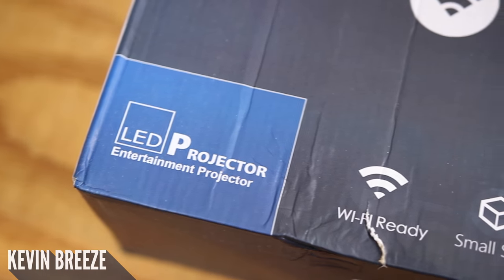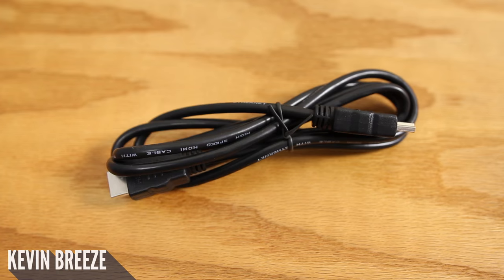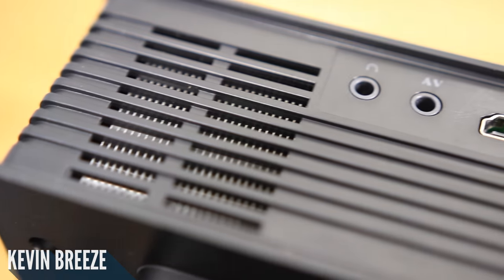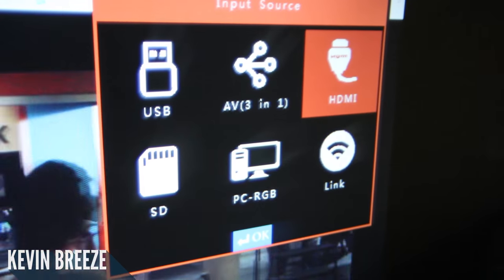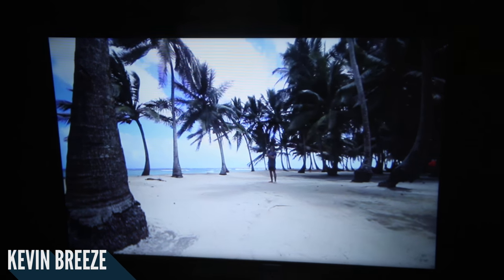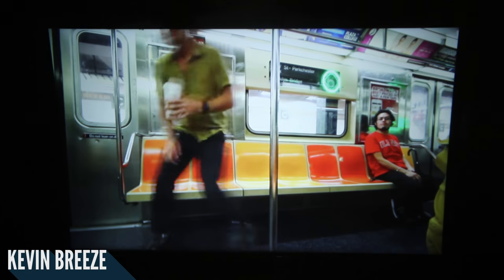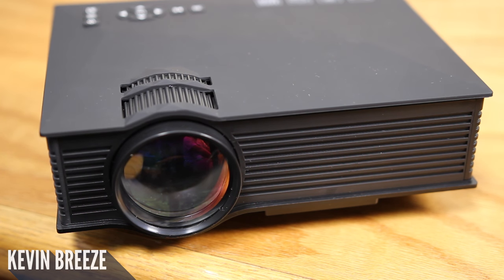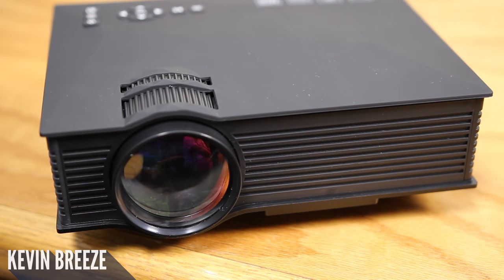Is this $100 Projector Worth It?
Native Resolution: 800x480; Brightness:1200 Lumens（WIFI Inside 1200 lumen can provide crystal clear image in dark environment）; Contrast: 800:1; Aspect Ratio: 4:3/16:9. Not recommended for PPT or business presentation, ideal for home theater movies and video game use.
Image size:38-130 Inches, Projection distance:1.2m-3.8m. With keystone correction, we can adjust the picture trapezoidal distortion. We suggest best Projection Distance: 1.5-2M; best Projection Size: 49 to 80 inches, which can make you obtain best User Experience. Our projector is not the SHORT THROW PROJECTOR (IF YOU LOOKING FOR Short throw projector please go for Google it FIRST),it only can adjust the size of image by change the distance.
For perfect sound, we recommend customer connect an external speaker (Via the 3.5 mm headphone jack, or via the 3-In-1 audio& video port).The USB port is only for U-Disk/Hard Disk Device connecting. Please turn off the Dolby voice, or you might not get sound from videos, especially when you watch NETFLIX videos.
You can connect your iPhone/iPad/Android device/Mac with the WiFi projector wireless. Only Support: Android Device system version 4.2 Above / iPhone & iPad & Mac iOS system version 7.0 Above/ Windows version 8.1 Above (Contact us for more information if need, Tell us your Order ID if you have, so that we can handle more efficiently.)
Anywhere and anytime, just take it for fun--- Protable design, suitable for travel camping, outdoor party, it doesn't take up too much space. Nice festival presents for kids, gift exchange among friends. Enjoy big movies or interactive games after family dinner or BBQ Party. Display sweet memory pictures, videos and classic books to family members when everyone is here or you miss them much. But it's NOT suitable for teaching, meeting or business presentations.